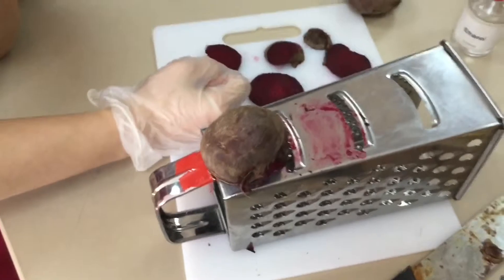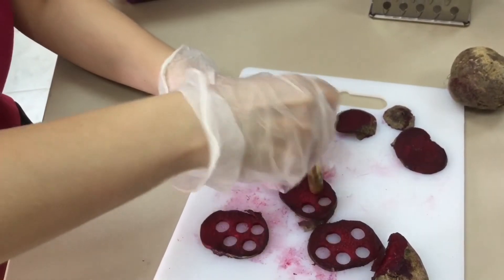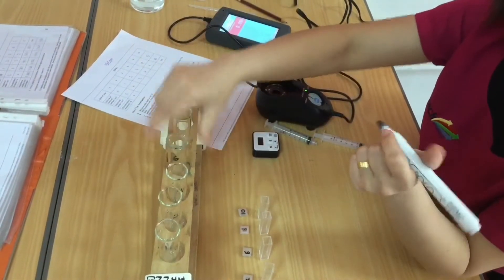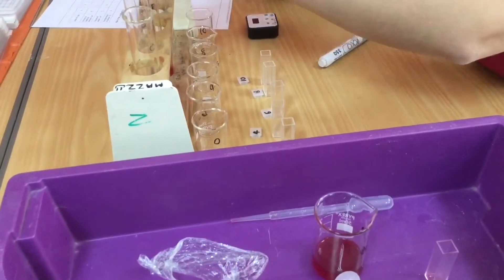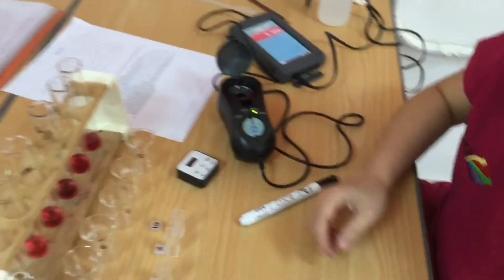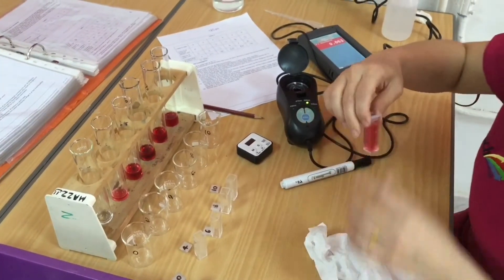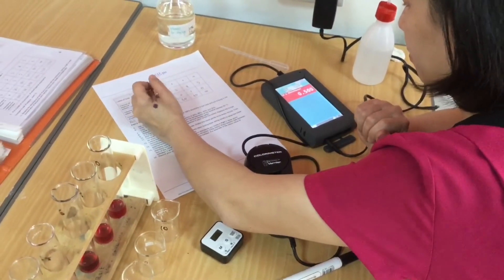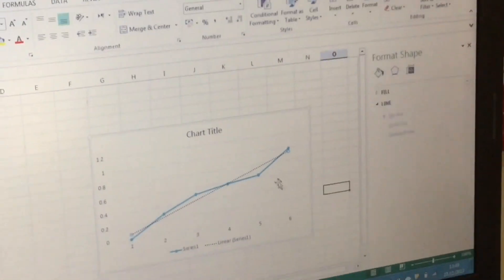Biology Required Practical 4 Part 1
Watch this video to find out how to make your stock solution for this experiment. This video is useful for technicians, teachers and students.